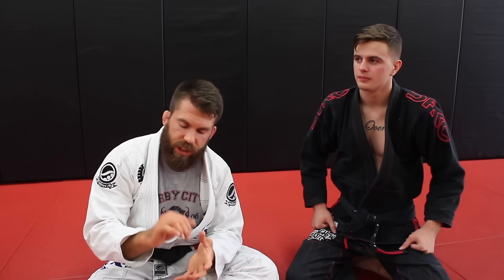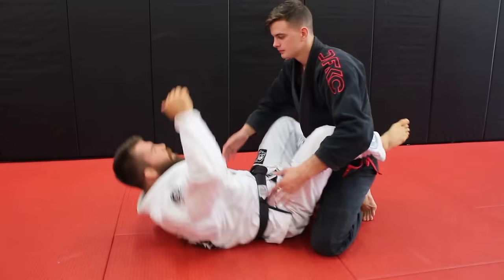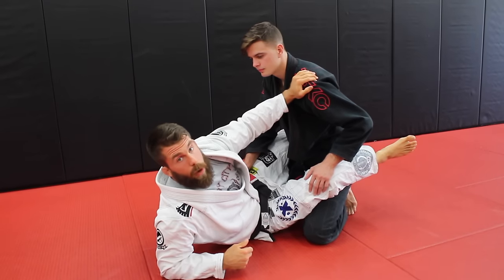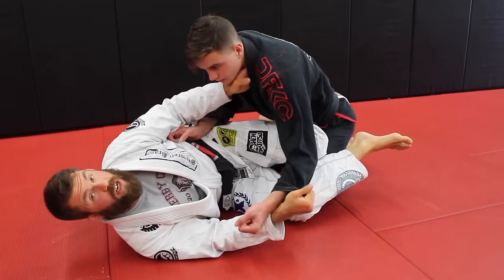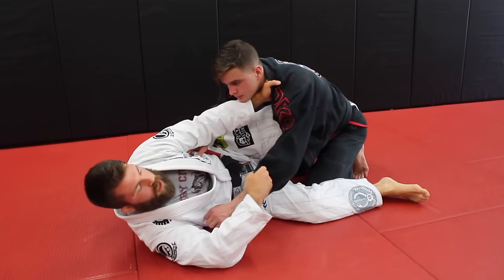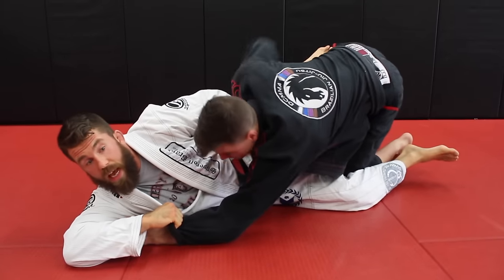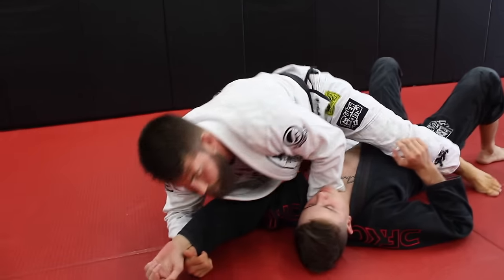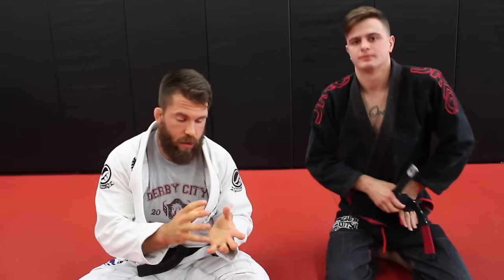Scissor Sweep for BJJ White Belts (Try These Adjustments)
The Scissor Sweep is one of the first Sweeps from Guard that most BJJ White Belts learn. And in a recent video where I covered some simple adjustments to the Keylock. Several of the White Belts that watch the channel asked for some tips on some of the really basic Brazilian Jiu-jitsu techniques that White Belts use.

So I decided to cover the Scissor Sweep since this is one of the 1st sweeps most White Belts learn. In addition, the movement used for the Scissor Sweep will be used over and over again in Brazilian Jiujitsu. Whether you’re trying to sweep of if you’re trying to open guard and transition to other positions beside the full guard.

In this video I show some simple adjustments and tweaks to the Scissor Sweep that have made this BJJ technique useable for me as a higher level belt and in addition been very helpful to many of my students.

Simple things like turning the wrist over, grinding the hips up rather than simply coming up to the knees in mount have really helped.

Try combining these adjustments with some of the instruction your BJJ coach teaches you at your gym.

I hope this video helps your BJJ Scissor Sweep regardless of whether you're a White Belt or not.